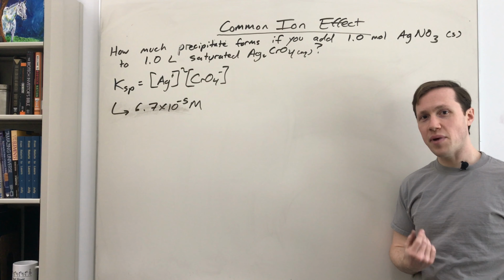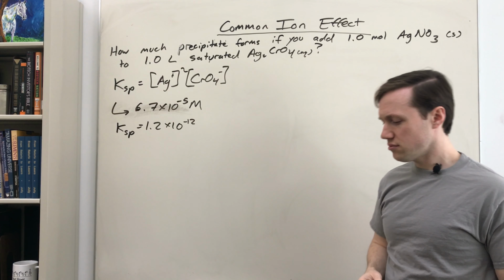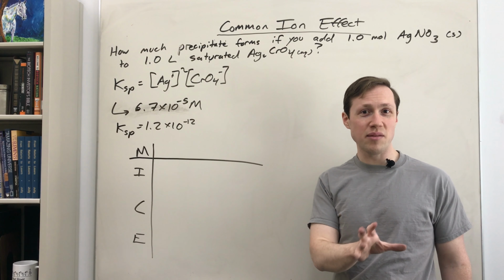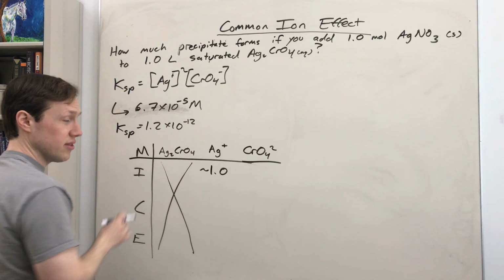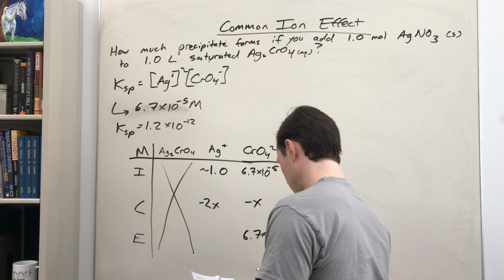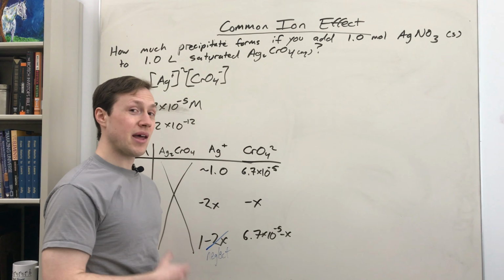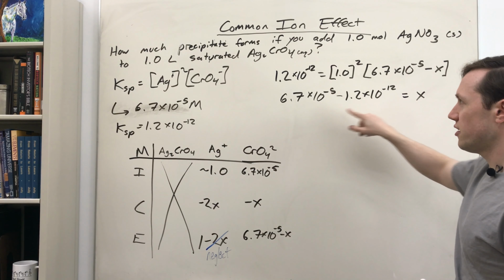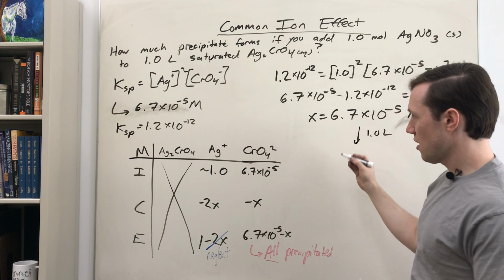Common Ion Effect